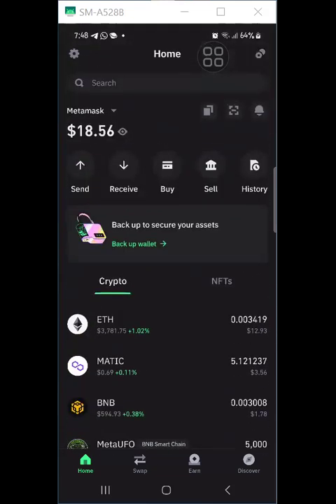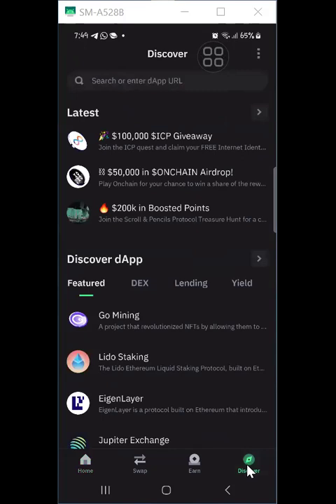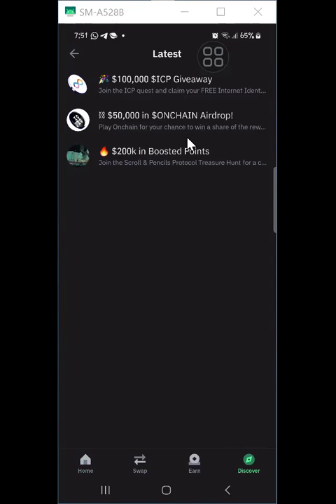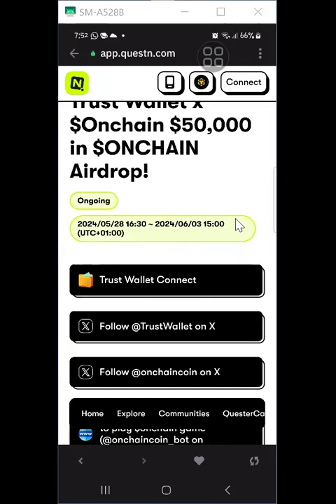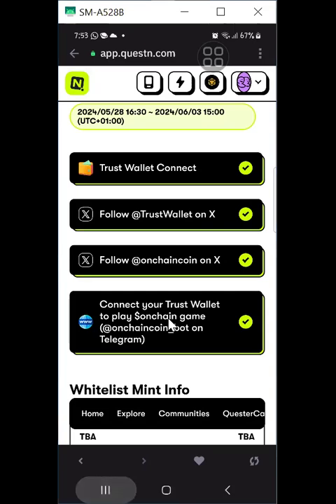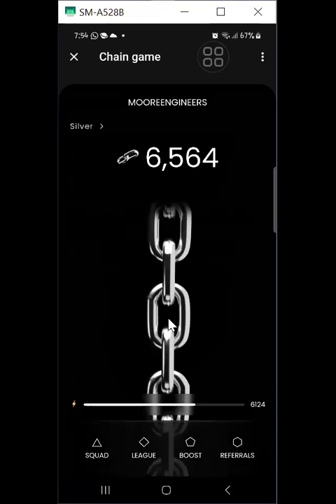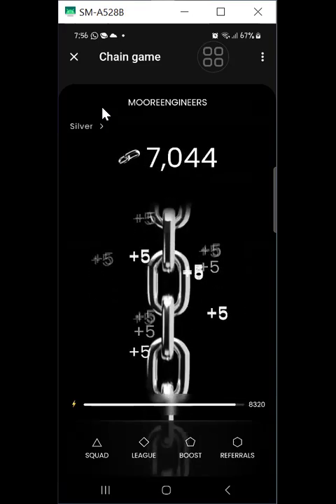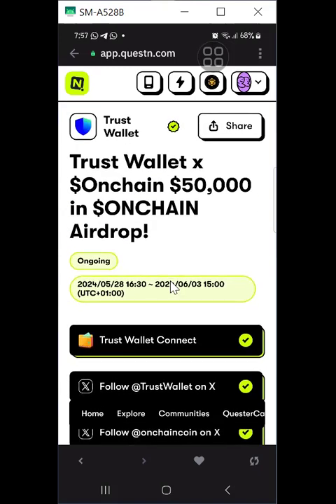How To Claim Onchain Airdrop with Trust Wallet App (Mobile or Browser Extension)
(Code: ALLAMTPT)
(Code: 22039636)
(Code: 1DT6q)
(Code: 3163707)